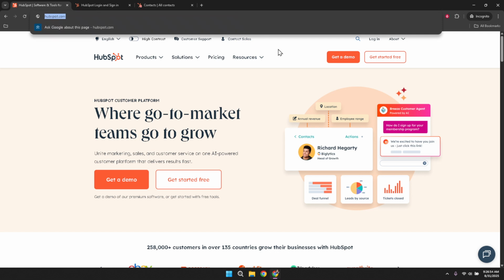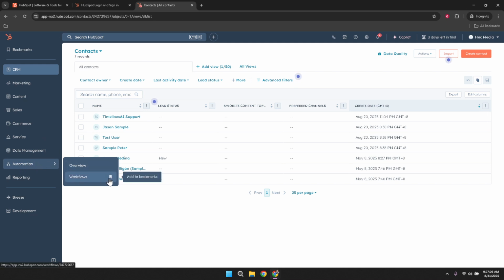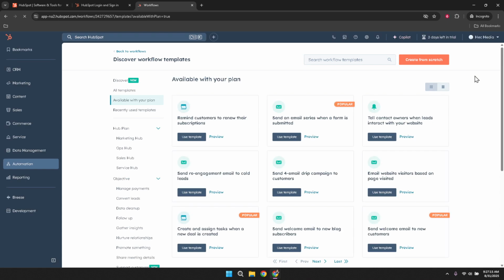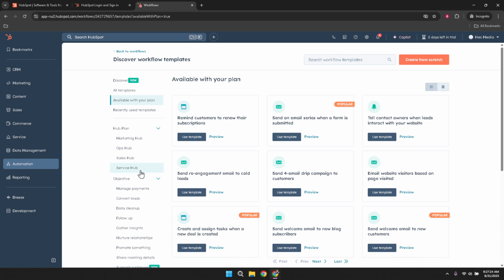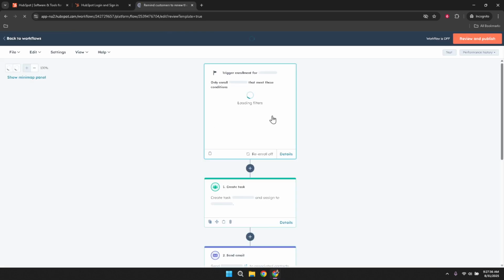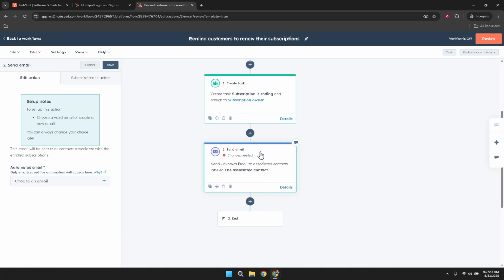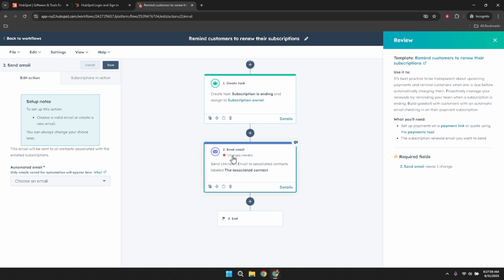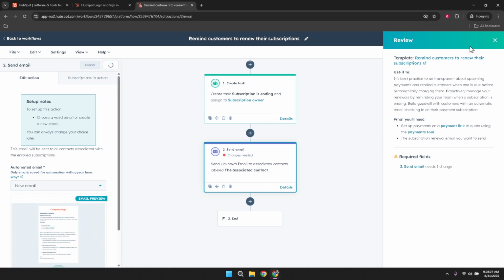How To Create Workflows In Hubspot [2025 Guide]